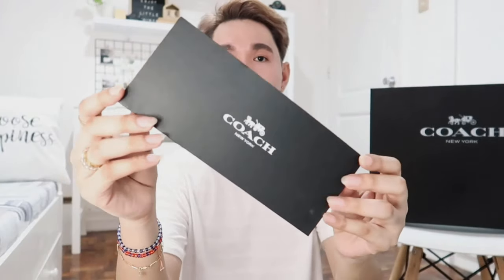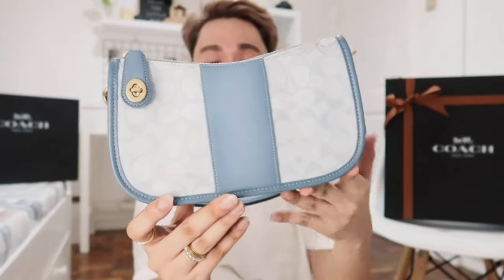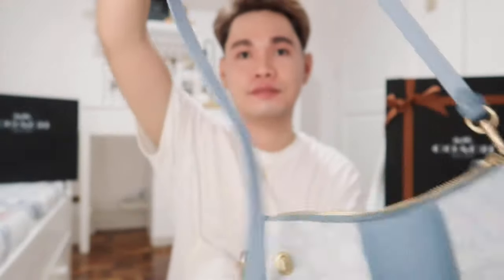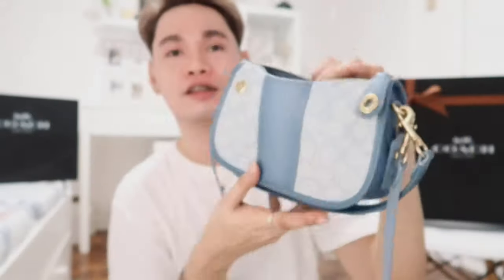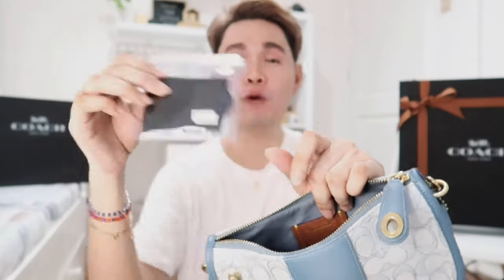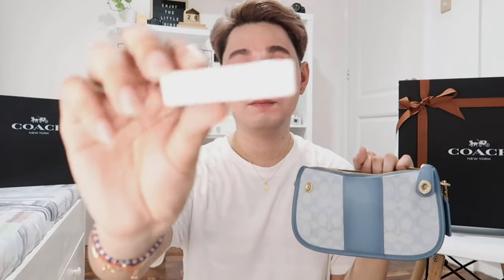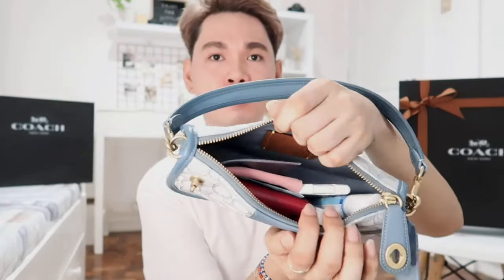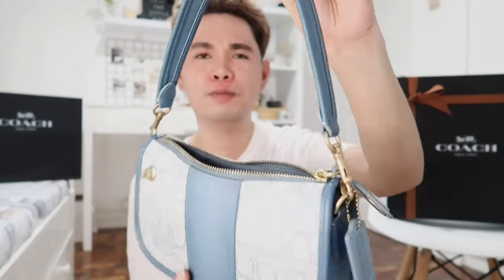Coach Swinger Bag Unboxing + What Fits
Coach Swinger Bag